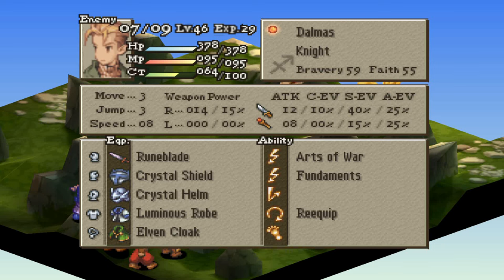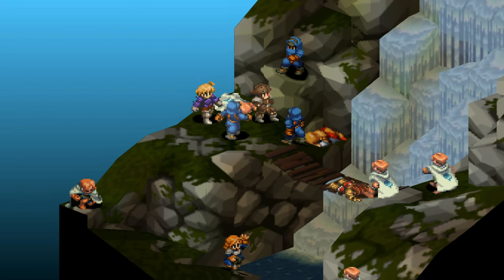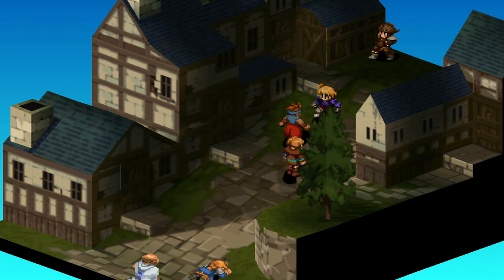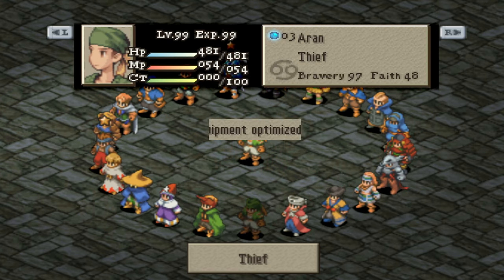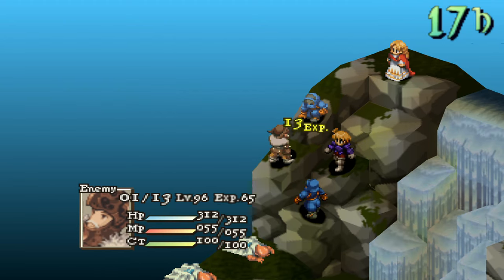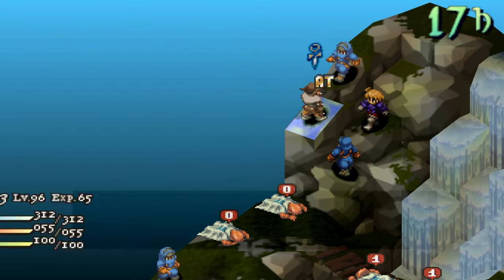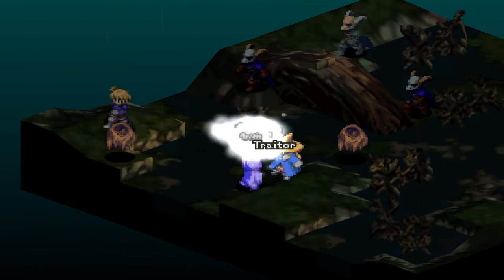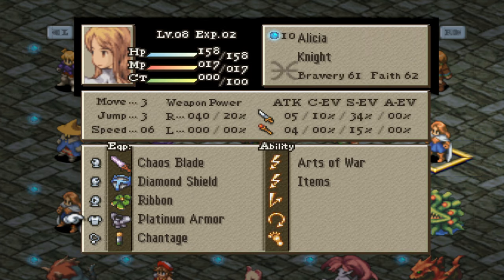Final Fantasy Tactics Overpowered How To Get Stronger Items Earlier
In this video I go over and show you how to get much stronger equipment items earlier than normal in Final Fantasy Tactics all before Chapter 4.
I go over how to do the Gaffgarion Knight Sword trick as well how to get the best store bought items much earlier.
Some of these require insane grinding and time but I thought this would be a fun video to make overall.